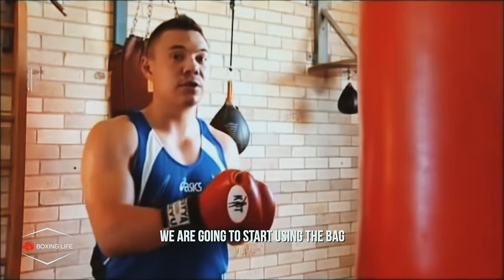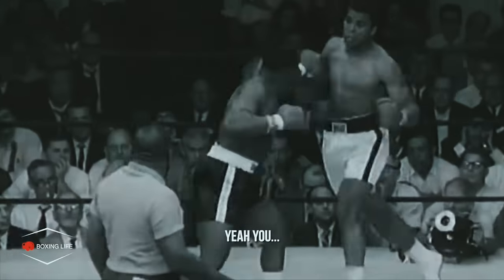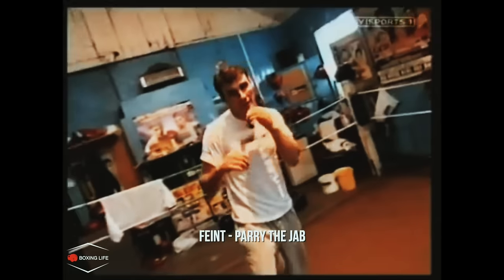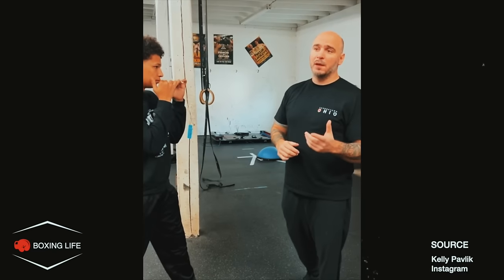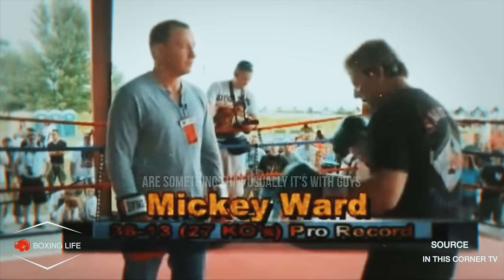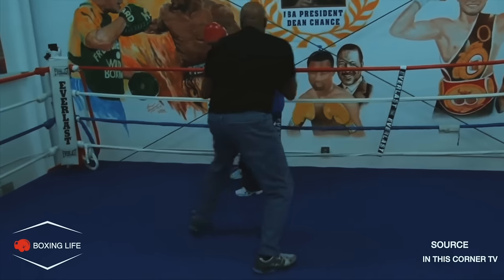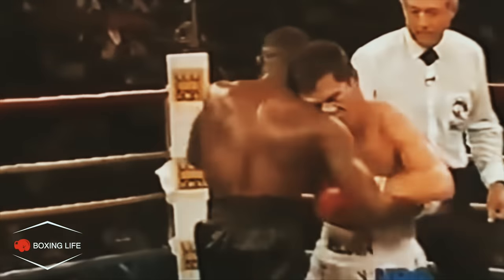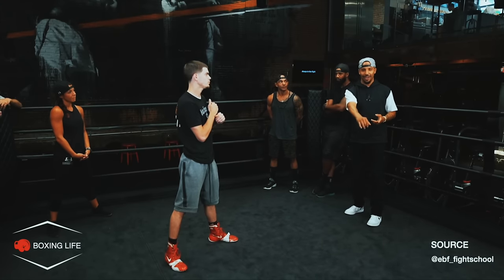Genius Boxing Advice + Examples for 40 Minutes Straight 💡 🥊 | Part 2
Delighted to share that Genius Boxing Advice - Part 2 is now here! I always try to find a mix of different boxing advice and techniques that are both unique and follow good boxing fundamentals! This video features advice and film examples from Inoue, Ali, Lomachenko Calzaghe, and more! Enjoy!

📖 Chapters:
00:00 - Kostya Tszyu | Foot positioning and using the jab cross
03:35 - Andre Ward | Hit and not get hit
05:18 - Muhammad Ali | The Anchor Punch (pull counter)
06:31 - Floyd Mayweather | Fighting on the outside and taking less punishment
08:57 - Devin Haney | On taking away the jab and countering
10:25 - Joe Calzaghe | Throwing combos from southpaw
14:11 - Andre Dirrell | On using rhythm
15:44 - Kelly Pavlik | Dealing with good head movement and when to throw the uppercut
18:00 - Larry Holmes | on using the 'Up jab'
20:13 - Inoue & Ohashi | favorite counter technique
22:56 - Lomachenko | Tricks for guard manipulation and guard manipulation
25:32 - Micky Ward | Setting up the liver shot
26:59 - Earnie Shavers | on cutting off the ring
28:37 - Bernard Hopkins | On executing feints
32:51 - Julio Cesar Chavez | On 'crafty' inside fighting
36:32 - Zab Judah | On correct punching mechanics for extension
38:24 - Andre Ward | On counter-punching